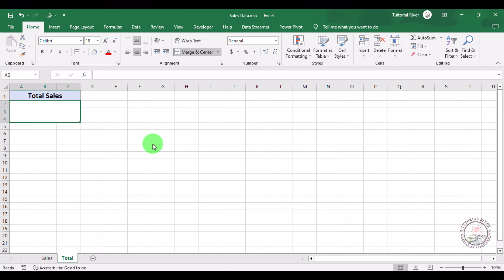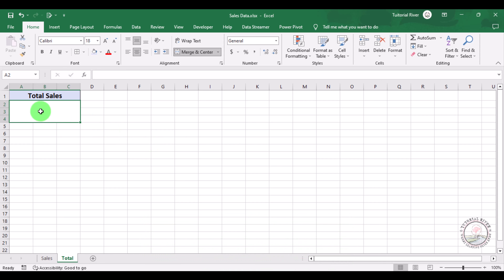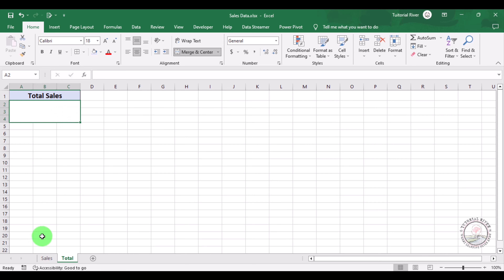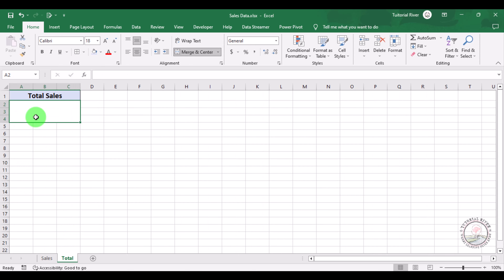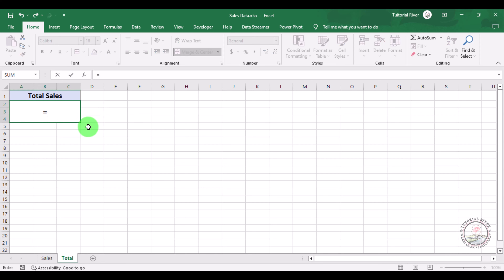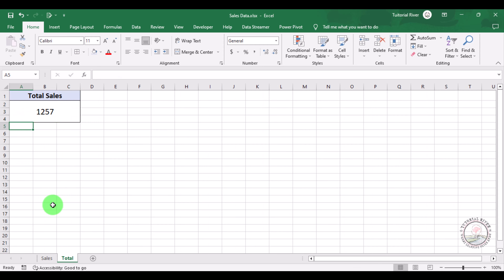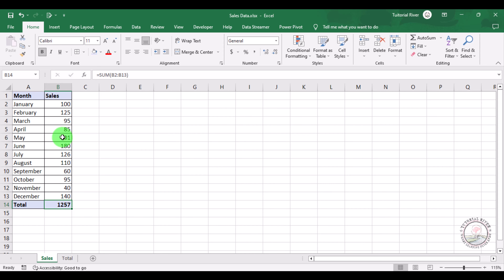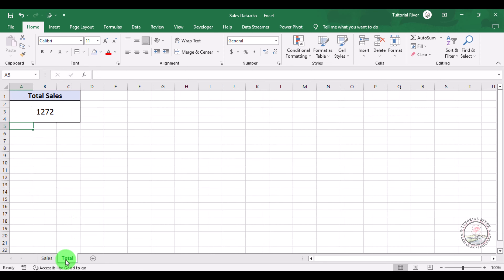How to Link Cells in Different Excel Spreadsheets ( Step-by-Step )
Links aren’t just something for interlinking websites. Many users also need to incorporate links within document files like Excel spreadsheets. Adding hyperlinks to Excel spreadsheets enables users to cross-reference and cite external online data sources.

There are various ways you can incorporate links in Excel spreadsheets. Excel users can add external hyperlinks for opening sites and internal links for navigating sheets. This is how you can add external and internal links to spreadsheets in Excel.